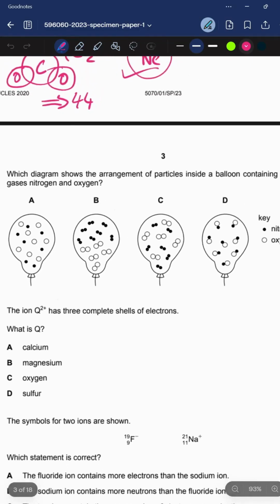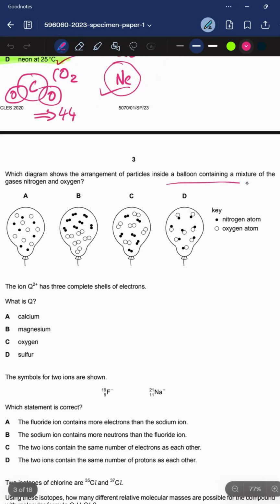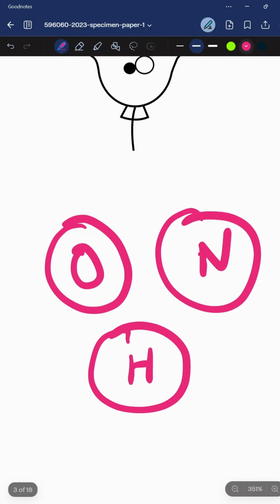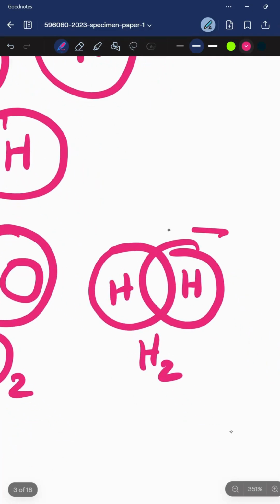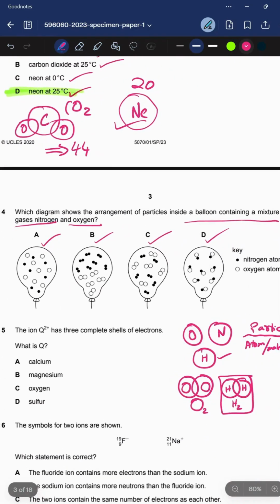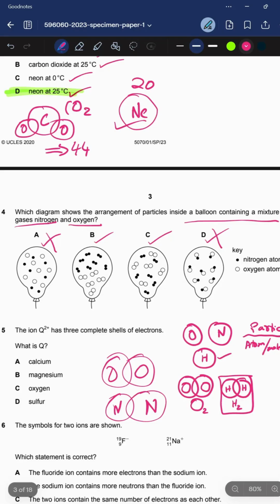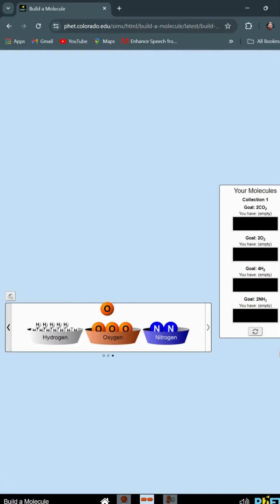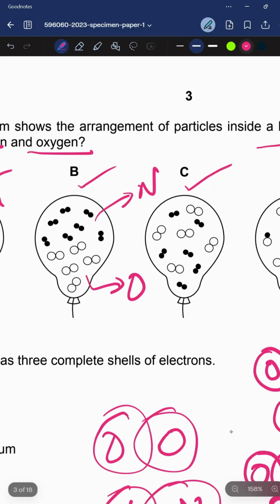Chemistry Question#4 5070/01 Specimen 2023 CAIE Chemistry O level | Tutorial to solve past paper